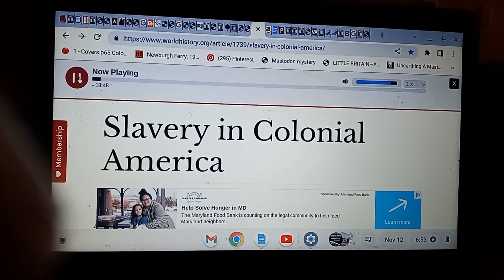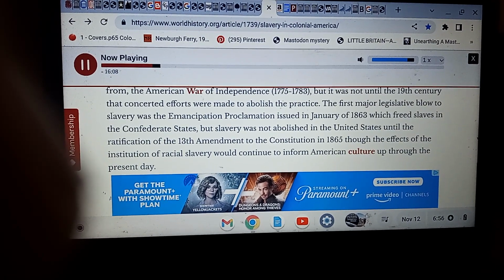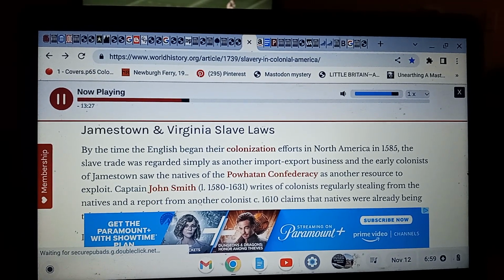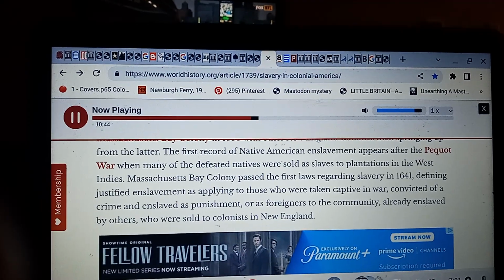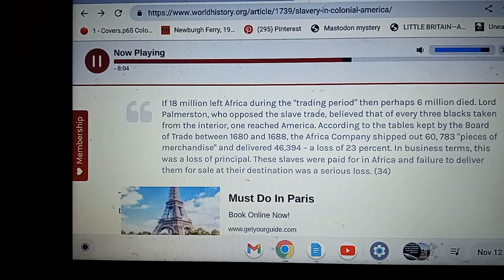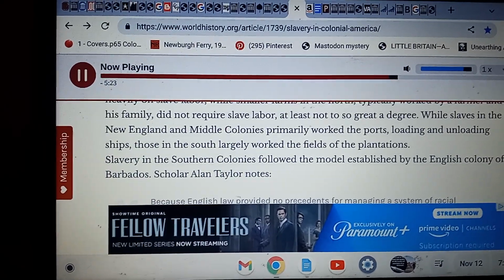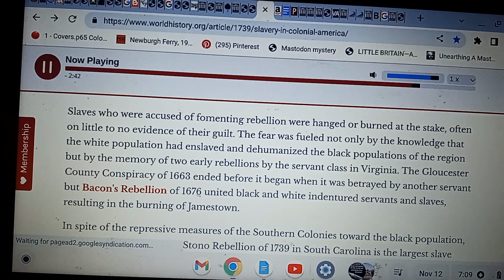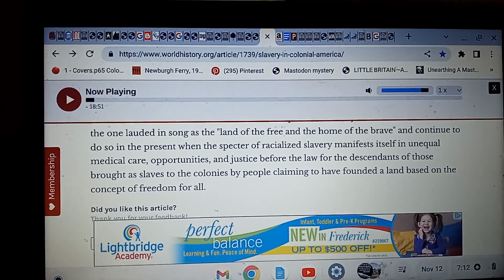Slavery In Colonial America - Debunking the 1619 Project by Nikola Hannah Jones